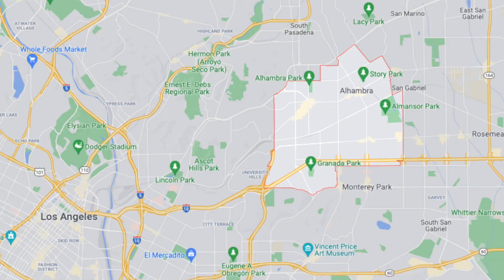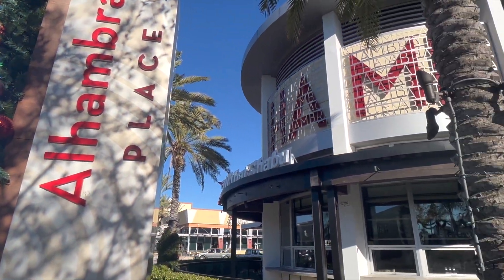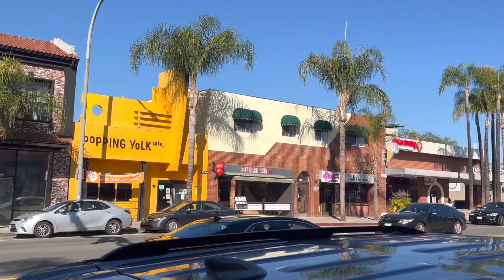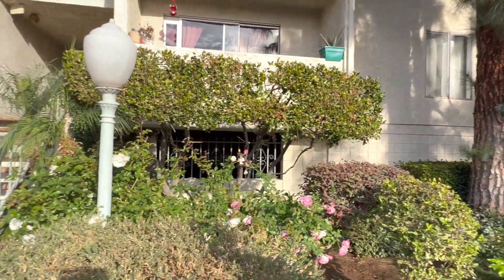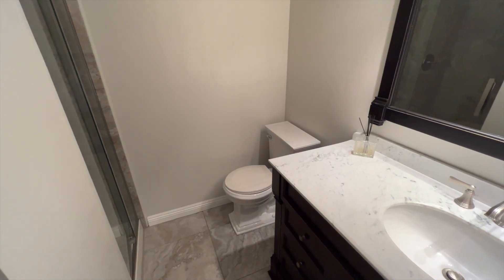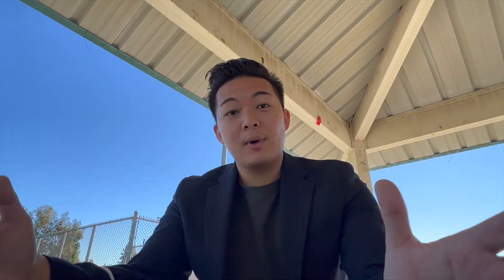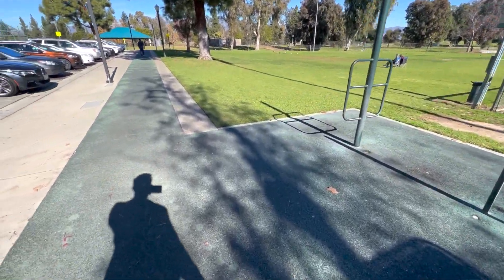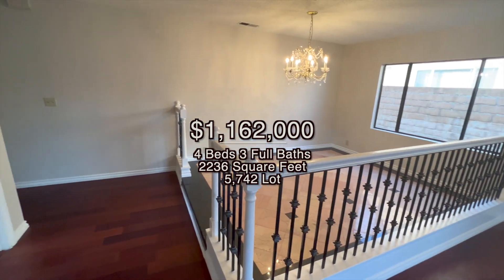City Spotlight: Alhambra, CA | Living in Alhambra, California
Thinking of Moving to the San Gabriel Valley?✈️  This series, The City Spotlight, will help you find the perfect city for you. Join me in episode 4 of the City Spotlight as I explore Alhambra, CA also known as The Gateway City.
6️⃣2️⃣6️⃣.

Need Help Buying and Selling Real Estate in the Greater Los Angeles Area? 🏡
Send me a Text/Email/Dm! ⬇️📲

Calvin Chen
Keller Williams Arcadia
DRE 02111714